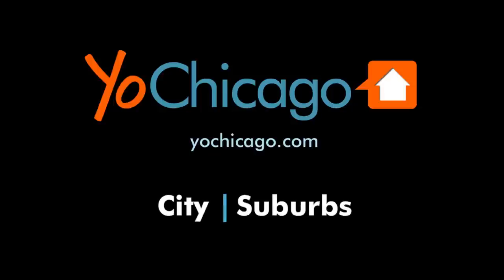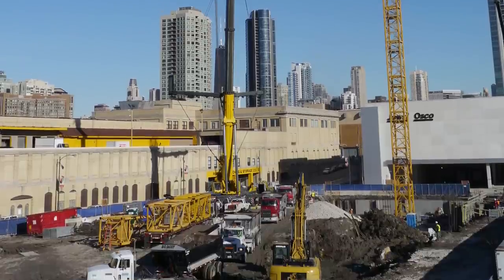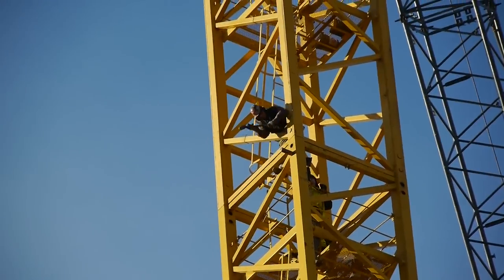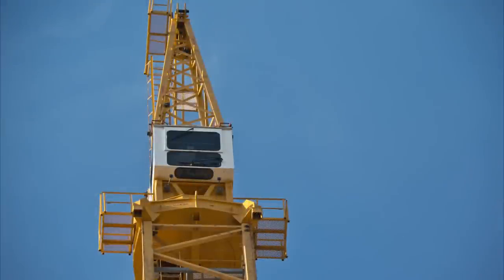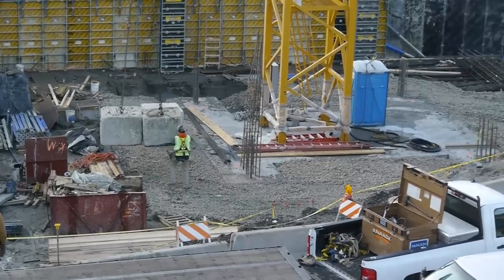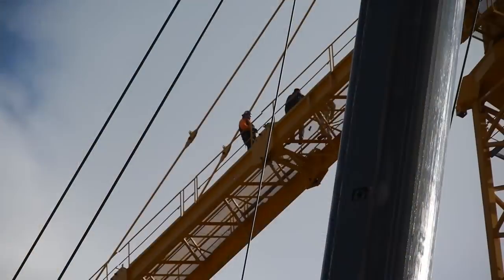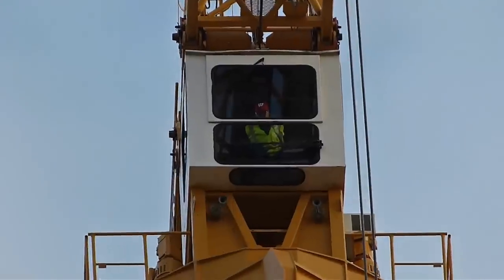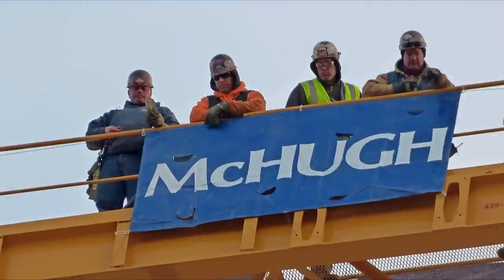The tower crane at K2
The "four-day erection" phrase comes from the crane's owner. It's industry jargon.

In the video you can watch a giant telescopic crane, together with the iron workers from Local 1, assemble a tower crane more than 200 feet in height with working and counter jibs that span more than 300 feet in width.

The tower crane will be the main engine for building K2 at K Station, a 34-story luxury apartment building at 365 N Halsted St in Chicago's Fulton River District.

Fifield Development is the developer and McHugh Construction the general contractor.